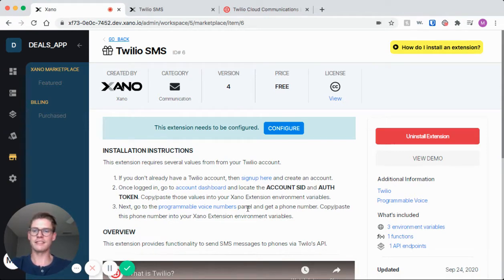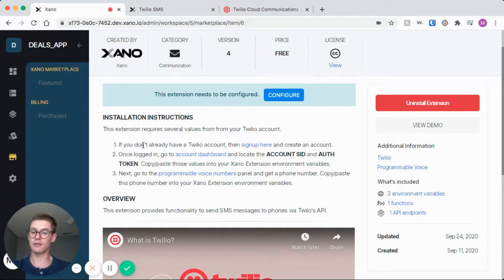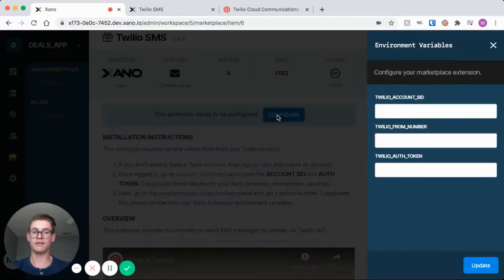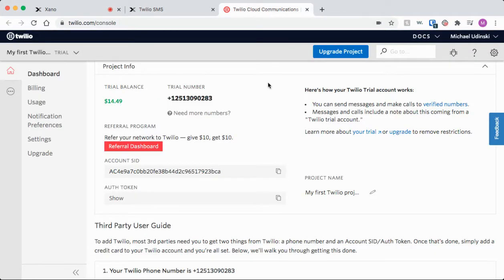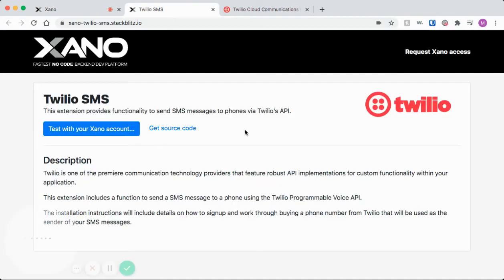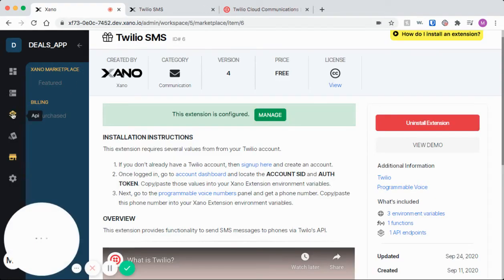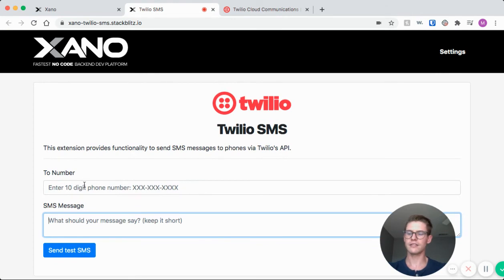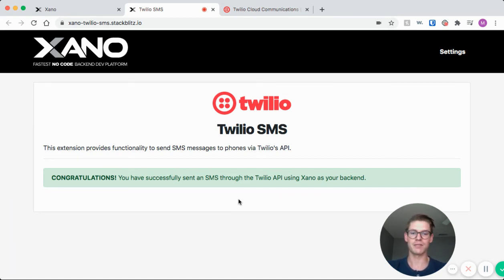Xano - Twilio SMS Demo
Learn how to configure the Marketplace extension Twilio SMS that allows you to send SMS messages to your users. Then, be taken through the demo where you can actually send an SMS message with Xano as your Backend!